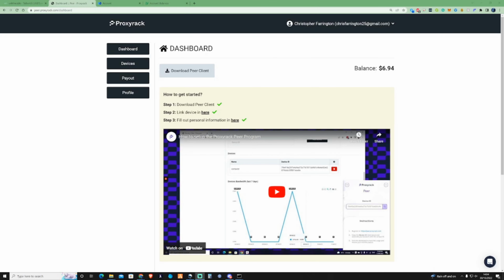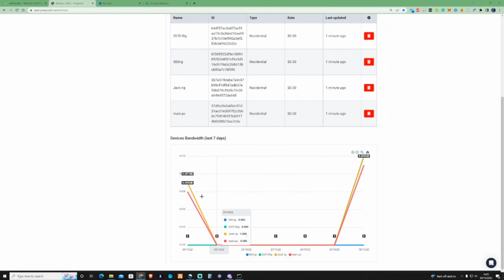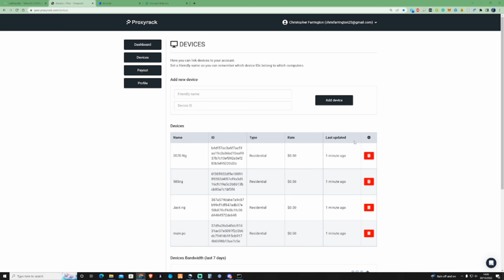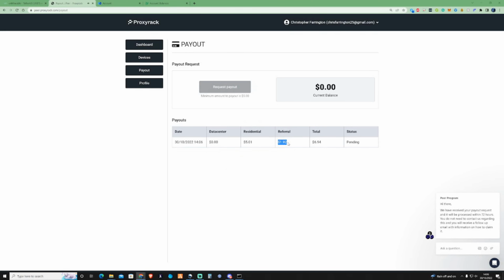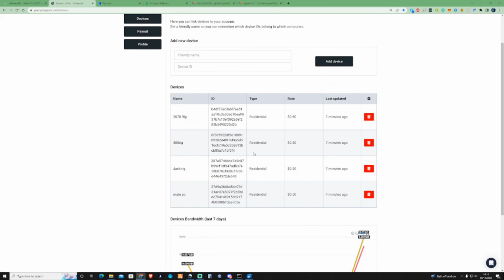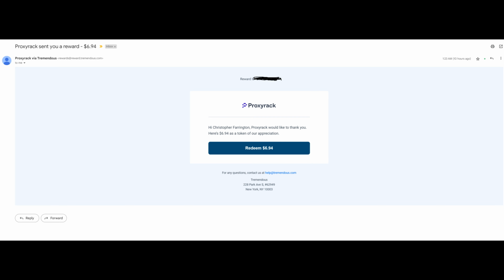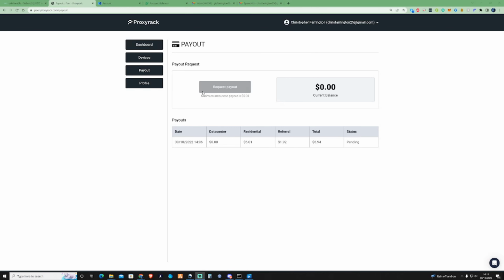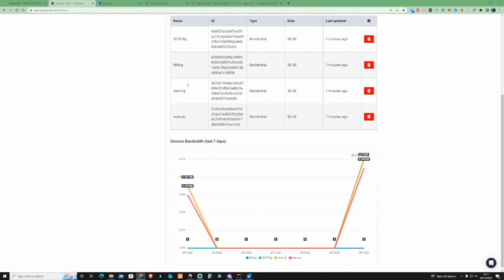PROXYRACK First Payout Proof! - Proxyrack Passive income app Review - PASSIVE INCOME 2023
Proxyrack's first payout proof, in today's video I go over my review and opinions on Proxyrack and walk you through my Payout process and what payment methods they also offer, Also a note to the Crypto miners out there adding these to your rigs is only going to make you more efficient and start actually profiting